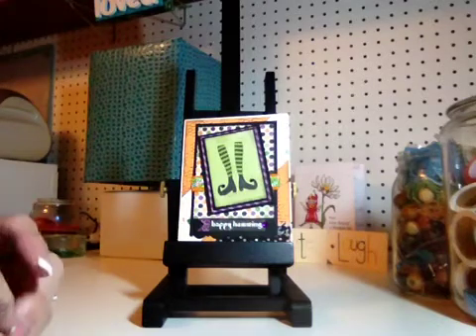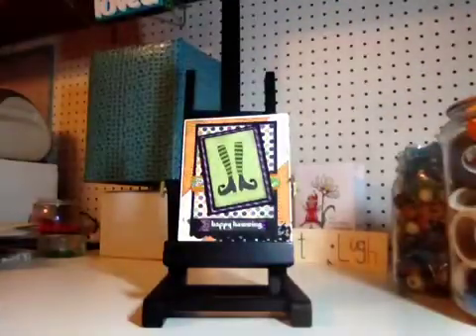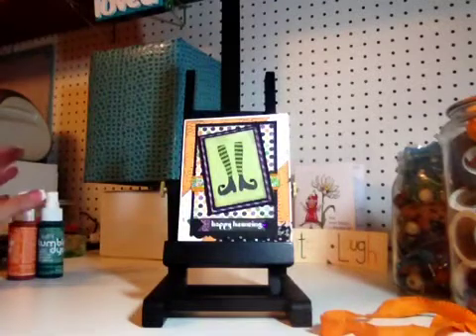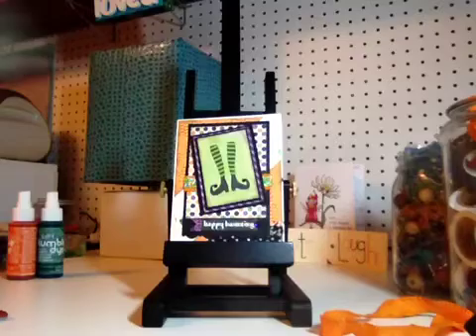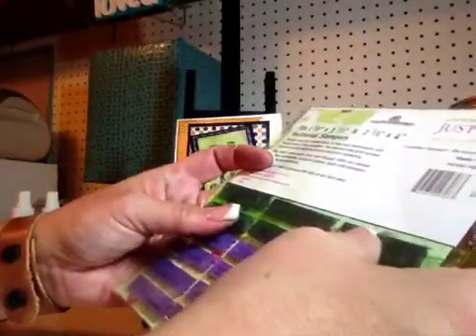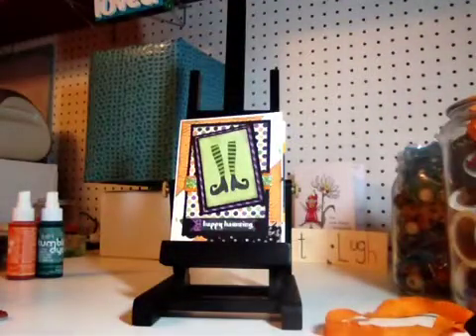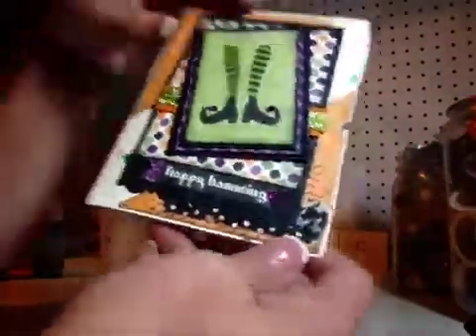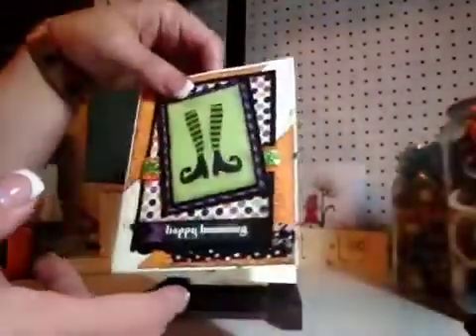Lovecreatelaugh-Project Video Response-BACraftyGirl Challen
A little card I made for Bethany's (BACraftyGirl on youtube) Halloween/fall project challenge giveaway.  Light & Love!!!  ~Shelly